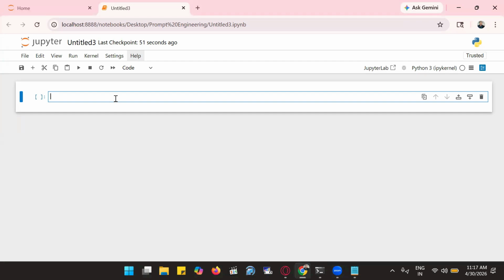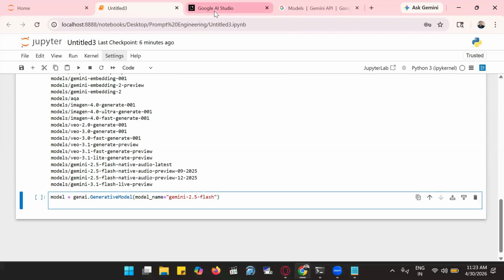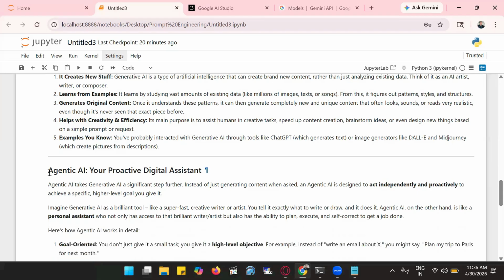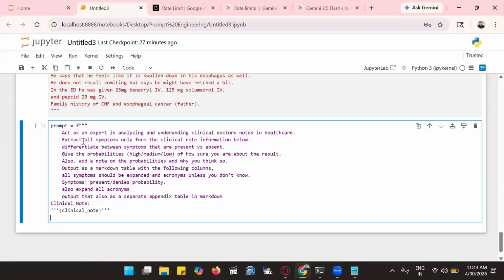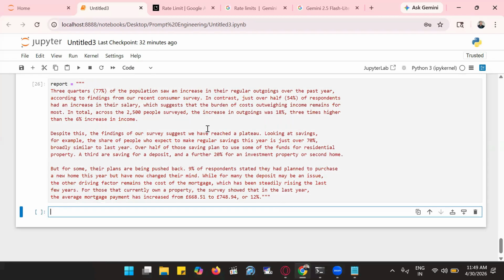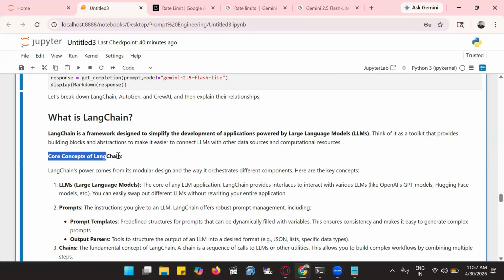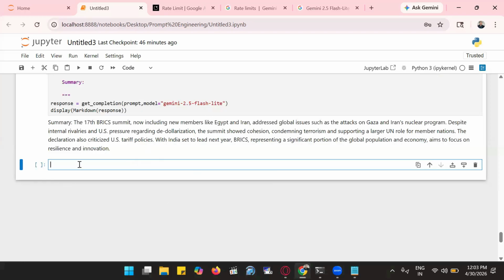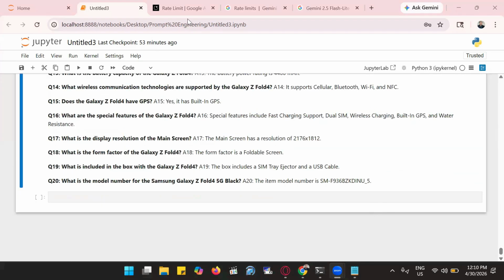5 Prompt Engineering day to day activities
Prompt Engineering for real-world day-to-day activities using Google AI helps users solve practical problems efficiently through intelligent prompting techniques. It enables tasks such as zero-shot classification for categorizing text without examples, few-shot classification for improved accuracy with sample inputs, Python and SQL coding assistance for automation and data analysis, and information extraction from documents, forms, and reports. It also supports closed domain question answering using specific knowledge sources, open domain question answering for general queries, document summarization to shorten lengthy content, transformation to rewrite or reformat text for different needs, and translation to convert content across multiple languages. These applications make Google AI a powerful tool for improving productivity, communication, learning, and decision-making in everyday workflows.